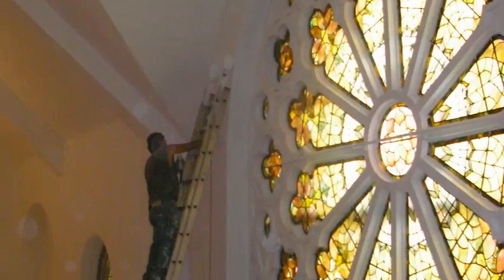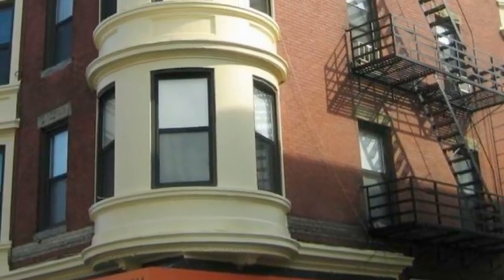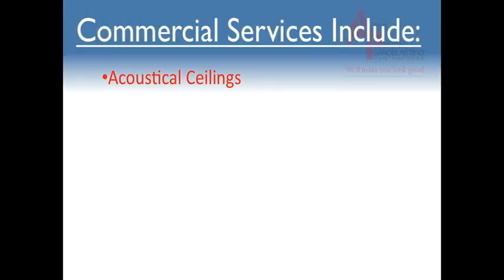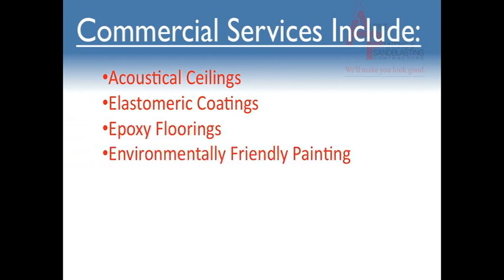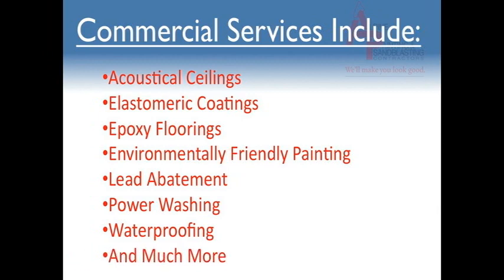Commercial Painting Services Reviews - Alpine Painting Contractors Servicing NJ, NY, CT & PA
A brief overview of Alpine Painting & Sandblasting Contractors painting services for commercial projects include different properties such as your Office Building, Schools, Church, Warehouse, Manufacturing Facility, Bank Stadium and More.  Some of our Commercial Painting Services include interior and exterior painting, power washing, waterproofing, ceiling spray painting, green low/no odor painting, dray erase paints, epoxy floors and much more.  for more information on finding a commercial painting company in the New Jersey, New York, Connecticut and Pennsylvania Area.